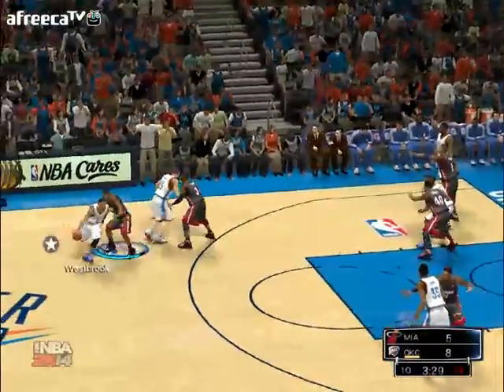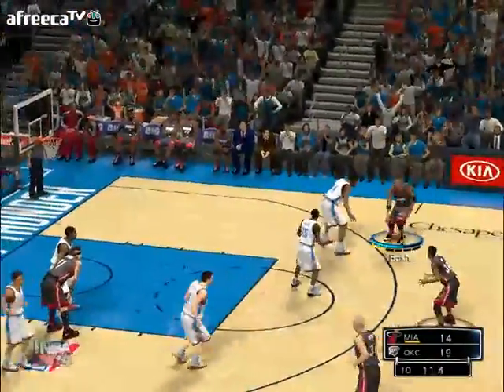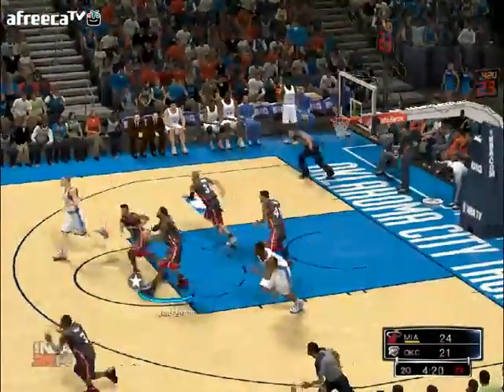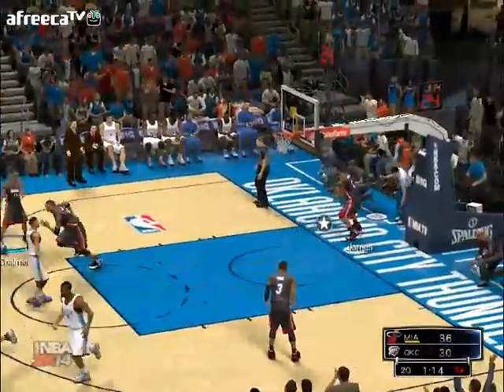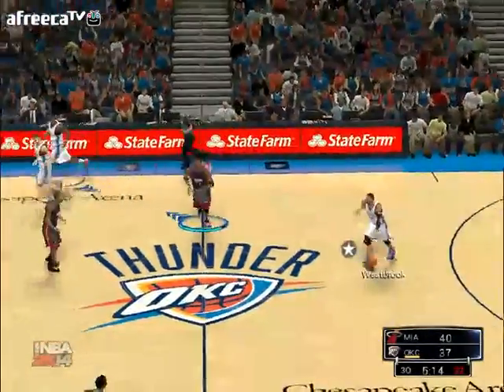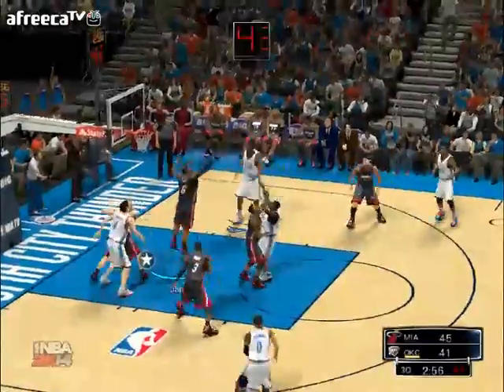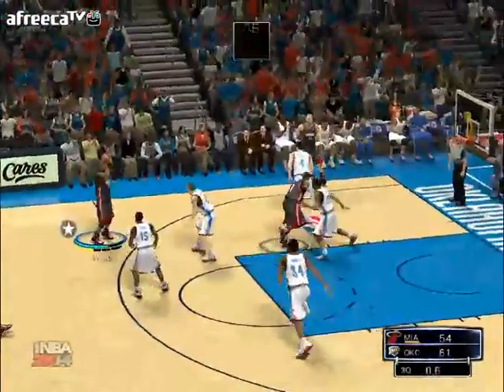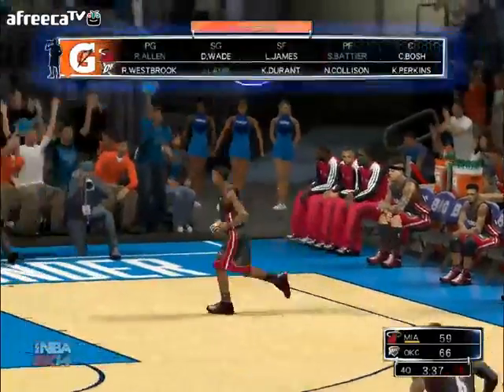NBA 2K14 -27